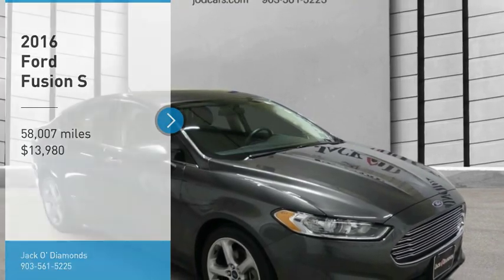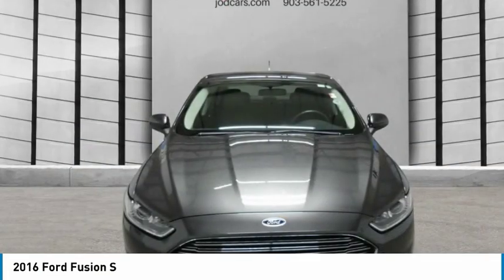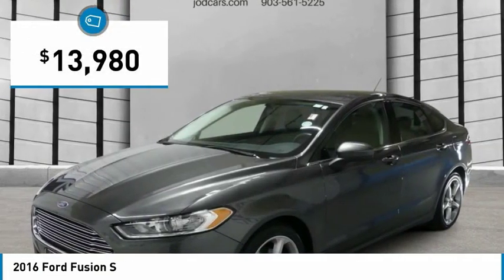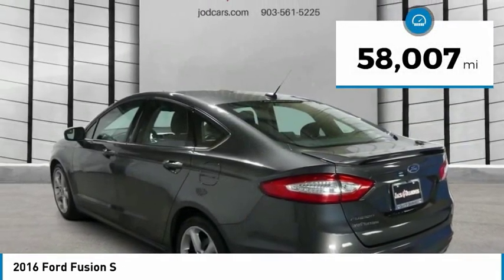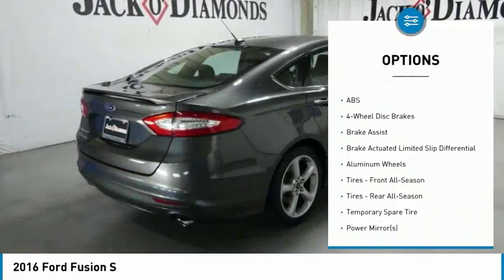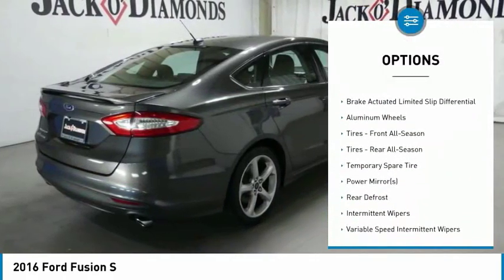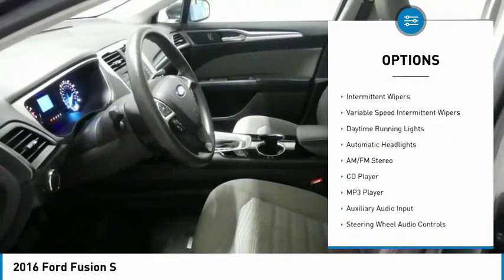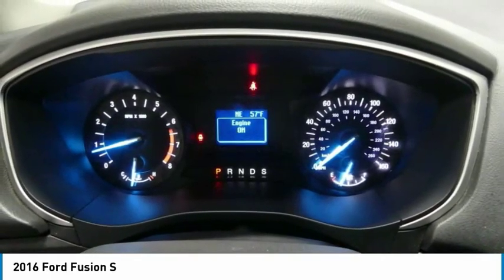2016 Ford Fusion P3788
2016 FORD FUSION Tyler, TX
Stock# P3788

Pick up this  2016 Ford Fusion, available today. Featuring Automatic transmission, it has 58007 miles. This could be the one you've been searching for.